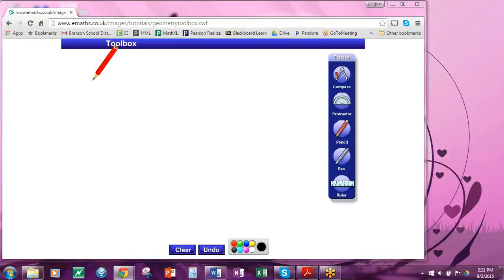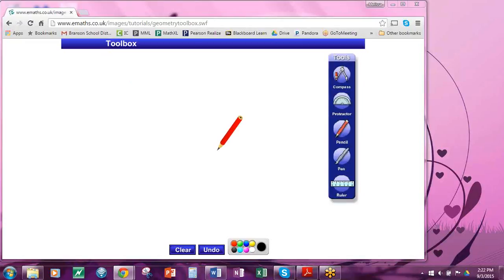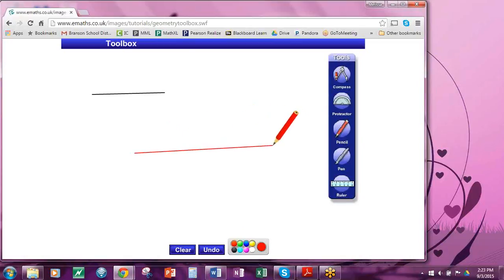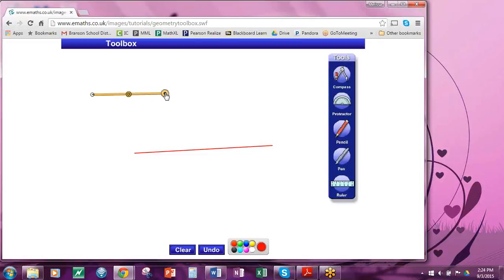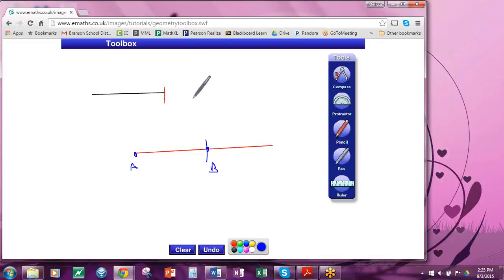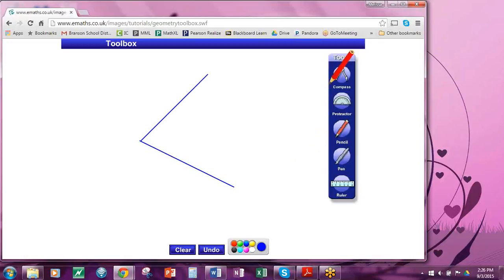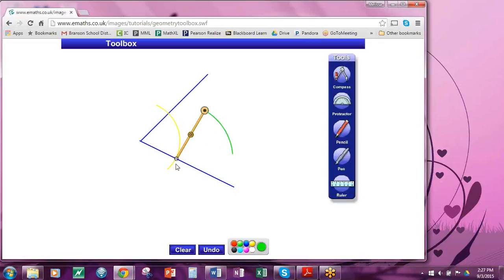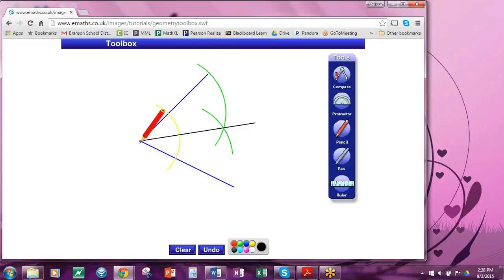Week 4, Chapter 1 6 Constructions